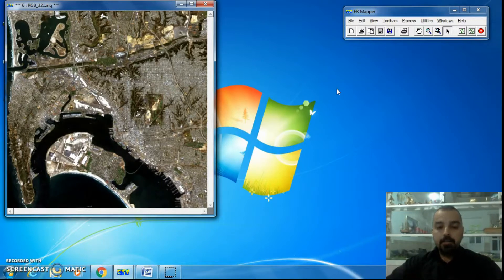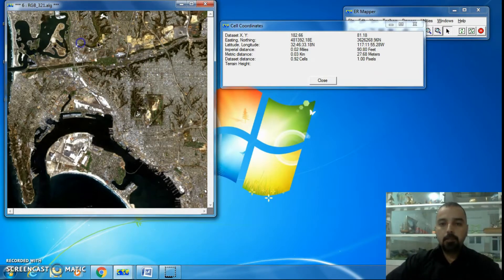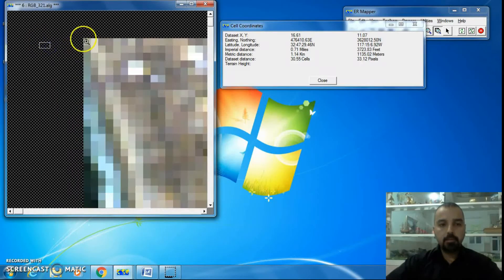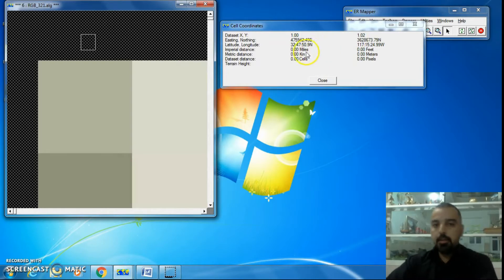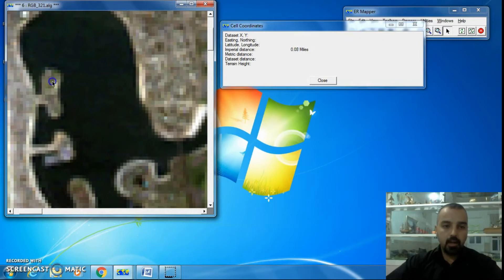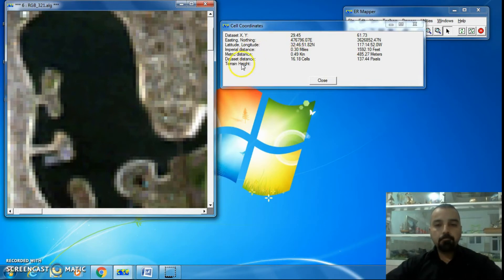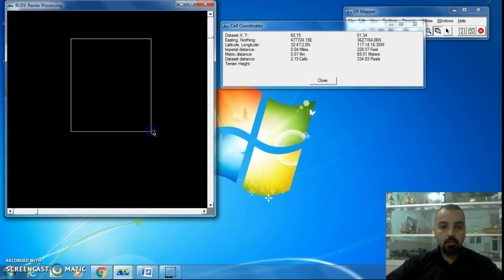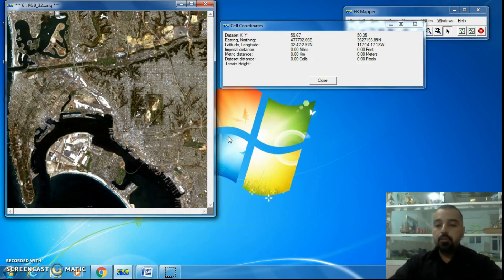ER Mapper 7.0 tutorial part 4 (cell coordinates)